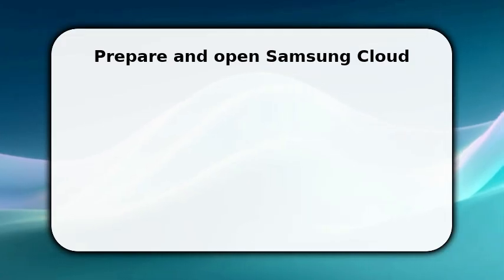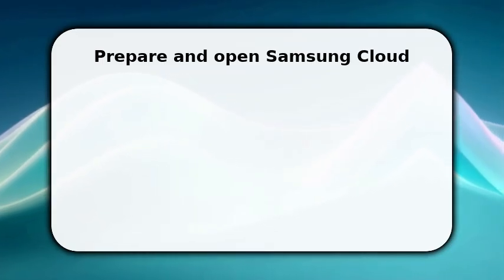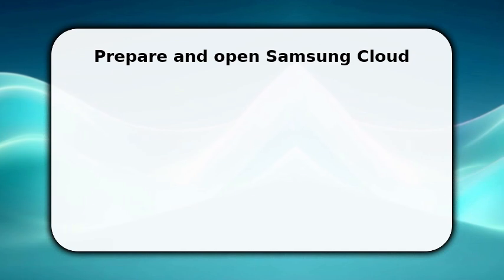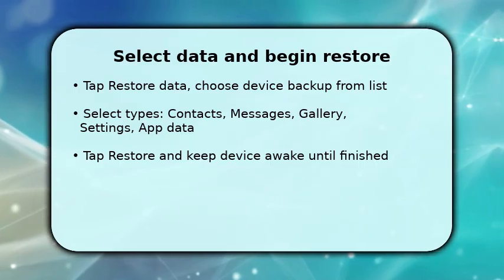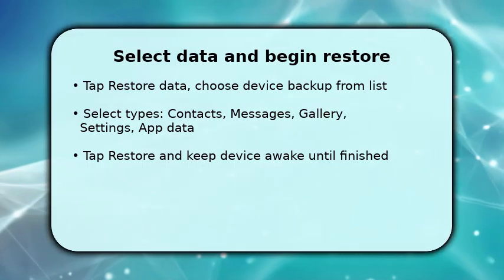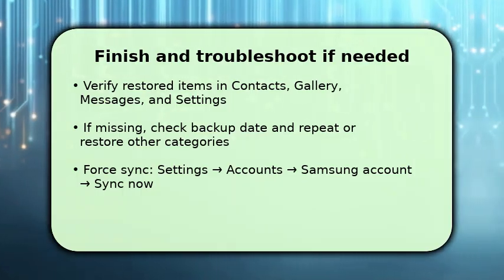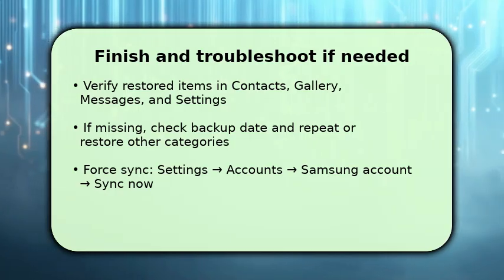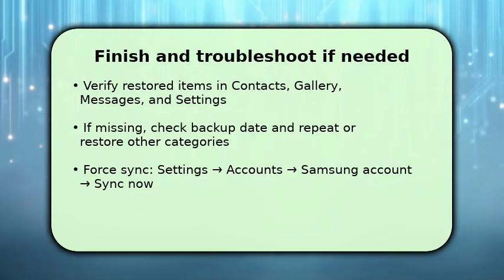How to Restore Data Samsung Cloud (easy Method)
Learn the straightforward steps to restore your data from Samsung Cloud. This video guides you through a simple process, ensuring that even if something goes wrong with your device or files are lost, they can be easily retrieved using this user-friendly method.